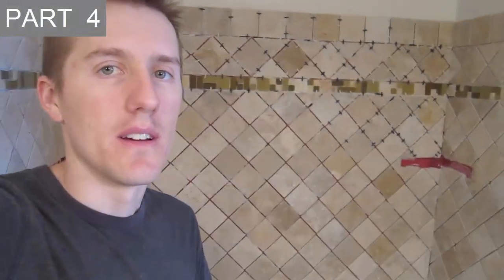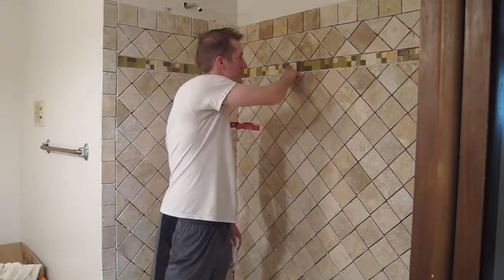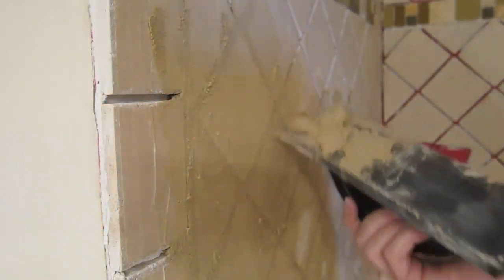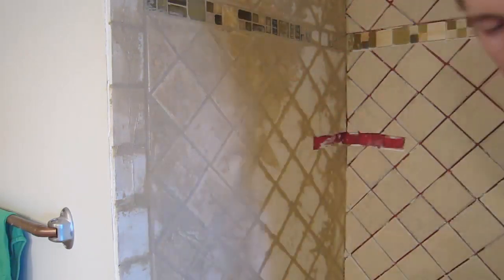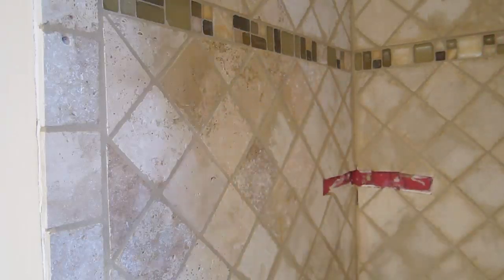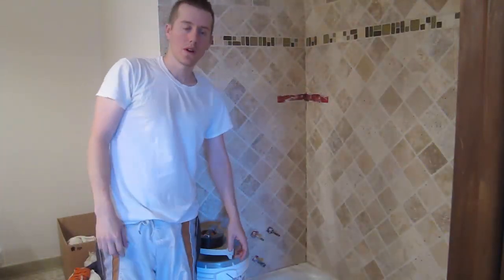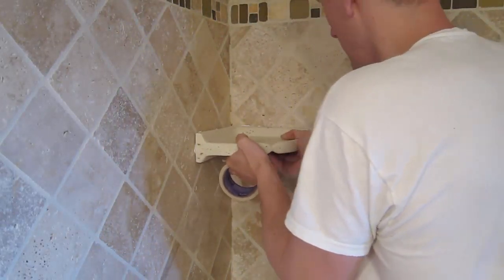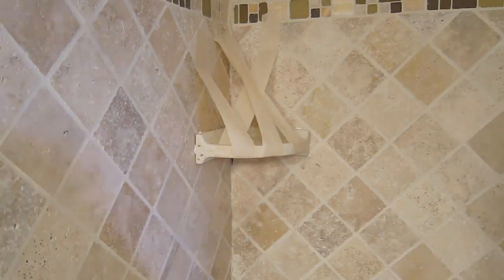Shower Tile Grout - Small Bathroom Remodel - (Part 4)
Tools I Used:
Tile Saw - Light Duty
DeWalt Miter Saw (12-Inch)
Bostitch Air Compressor Nail Guns Kit
Framing Nail Gun
Multimeter - Easy to use design
Self-Leveling Laser Level
Electrical Tools - Insulated Set
Wire Strippers
Self Adjusting Wire Strippers
Drywall Sander Pad
Drywall Hand Saw
Stud Finder
Heavy Duty Paint Sprayer
Carbide Concrete Scoring Blade

Materials:
Drywall Screws
Drywall Mesh Tape
Electrical Can Lights - 6-pack
Bathroom Faucet
Tile Sealer Jug
Tile Sealer Spray
Hardi-Backer Screws
Tile Spacers
Silicone Caulk
Bathroom Sink
Toilet Wax Ring - Extra Thick
14-2 Electrical Wire - 50'

(Use to determine rough cost to remodel bathroom)

This is just 1 part from a series of video's of the process for remodeling a full bathroom and small half bathroom.  Demo floor and shower tile.  Install concrete backer board.  Install shower tile and grout.  Install floor tile and tile baseboard.  Plumbing.  Redo plumbing and install a new shower and sink faucet.

I filmed this the only way i could ... as someone who has never done it before.  We made mistakes as we went along but overall it turned out great.  We are very happy with the result and saved a lot of money doing it by ourselves.

Hopefully you learn something by watching these series of video's.  Let me know anything i missed, the many things we got wrong, and something you recommend to make remodeling your bathroom easier.